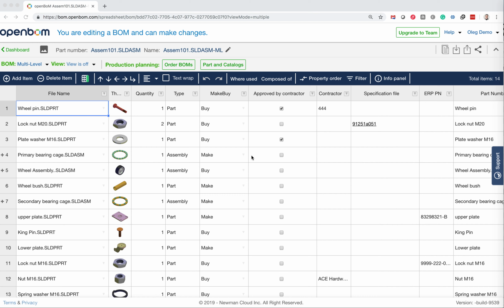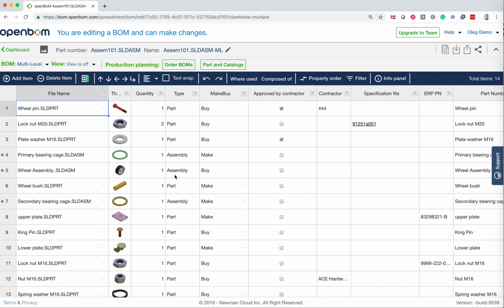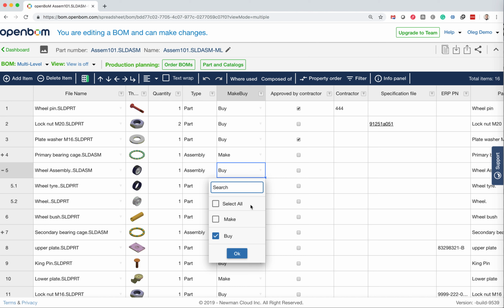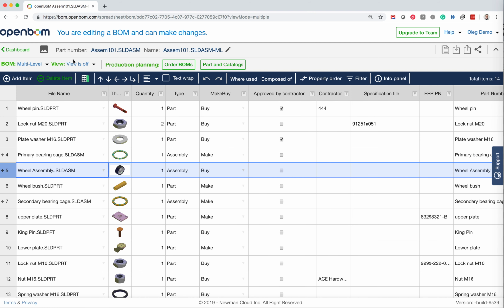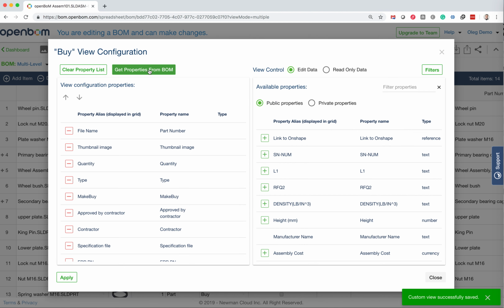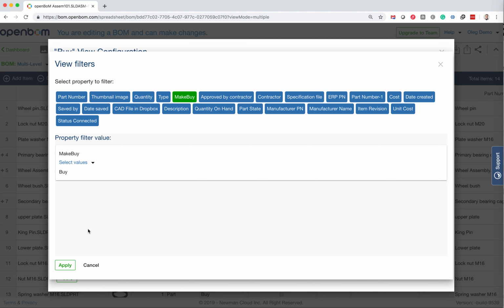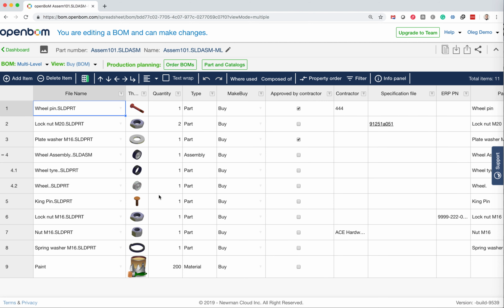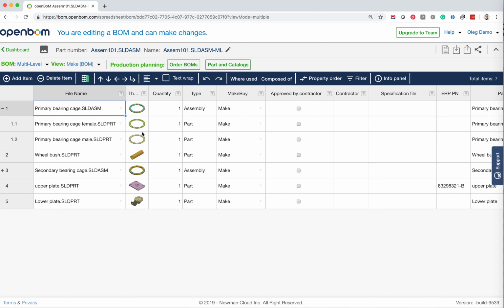Filter Multi-level BOM for Make/Buy Parts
In this video, I demonstrate how to apply a filter in user-defined view to filter for make/buy parts in product structure